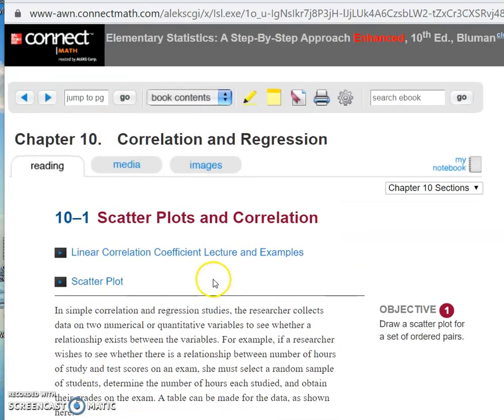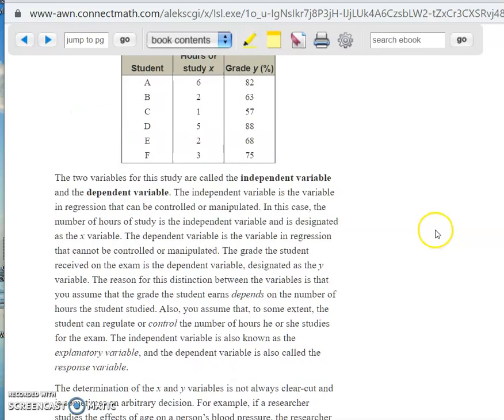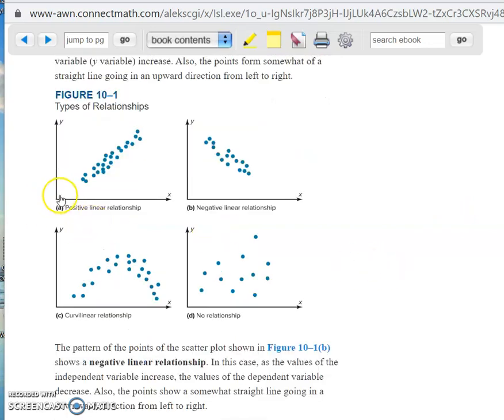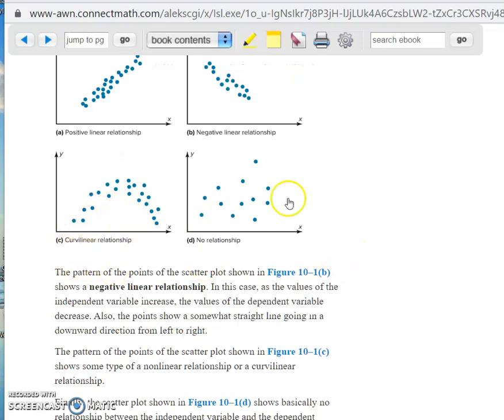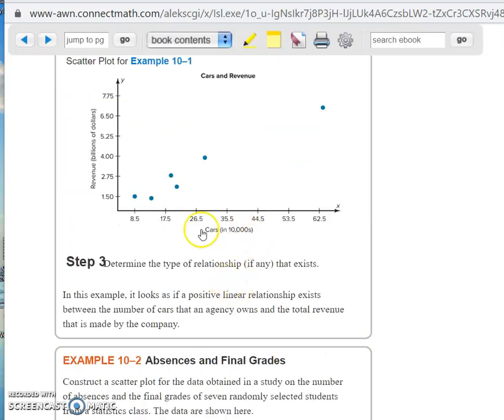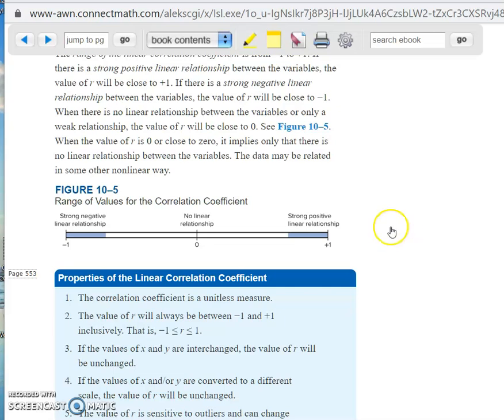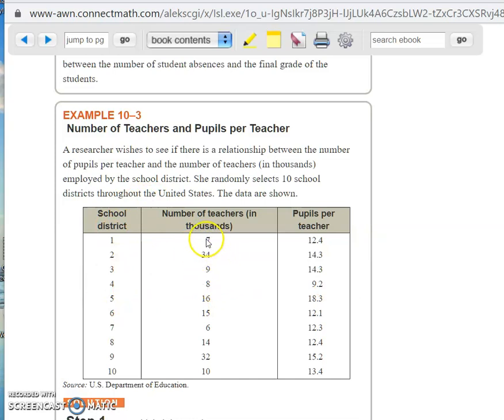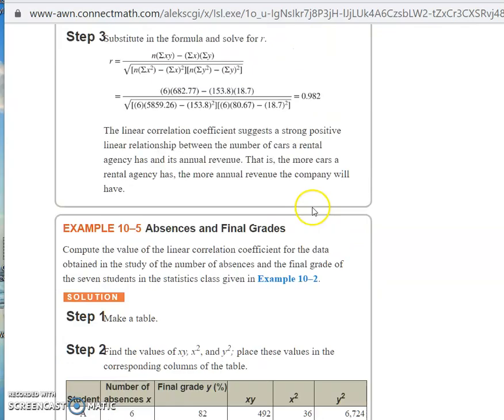Section 10 1 Recording # 1